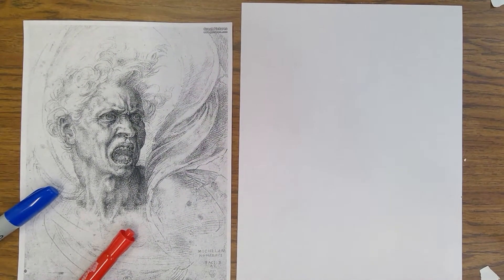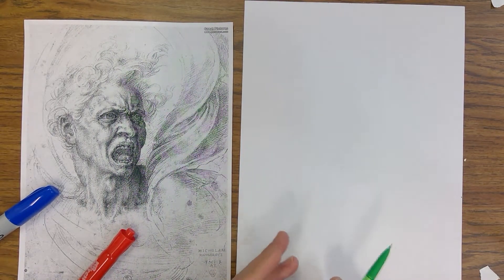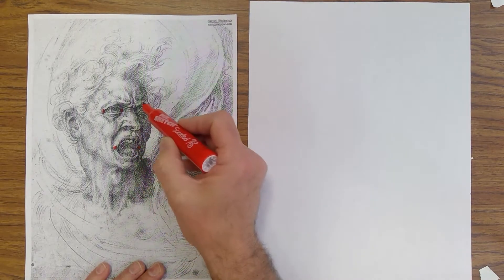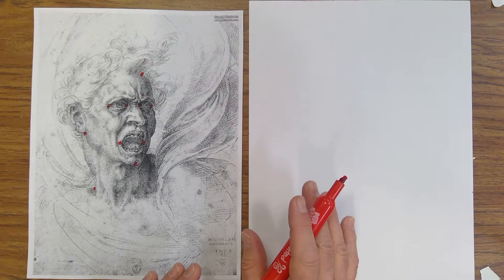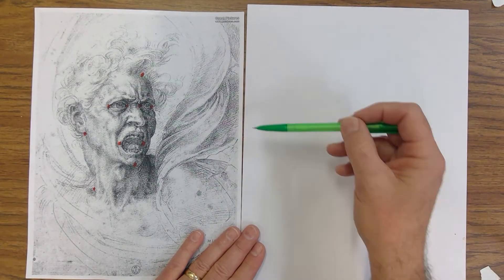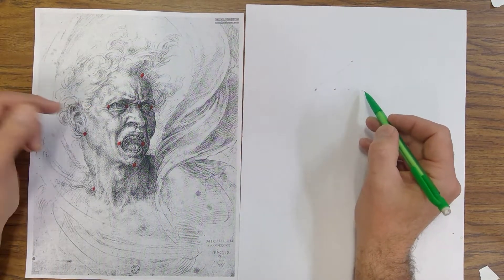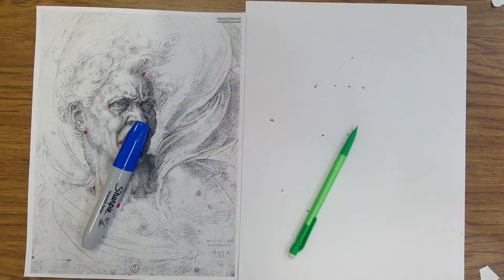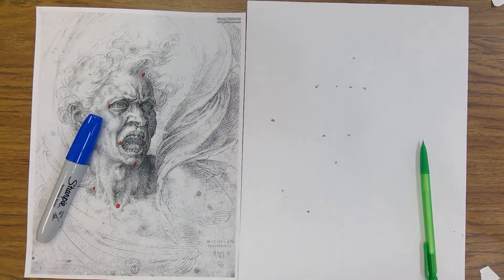Reach and Grab drawing technique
Reach and grab Drawing technique.  With this technique artists identify points of interest on a reference image.  they place dots at these points.  Then on the drawing paper they recreate these dots by traveling from location to location, place the dots as they go.  They continually compare the location of these dots to one another until all the dots are placed.  From there the artist uses the dots as a guide to create an outline drawing.